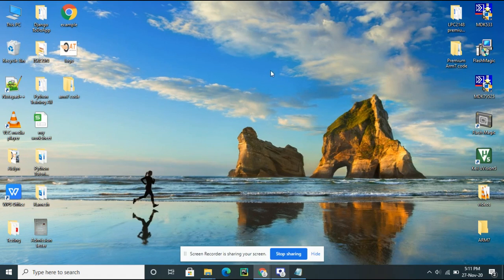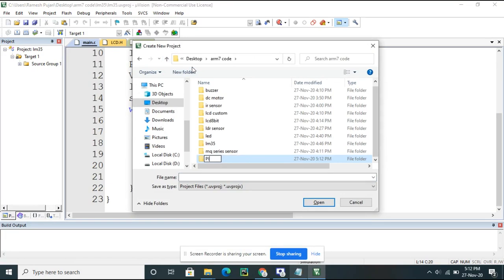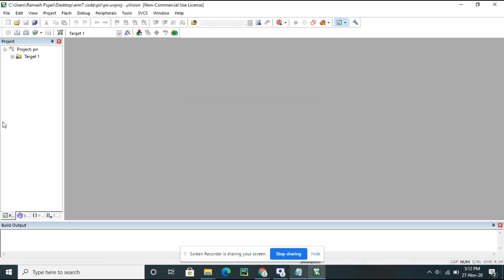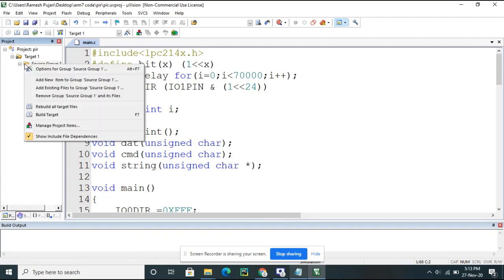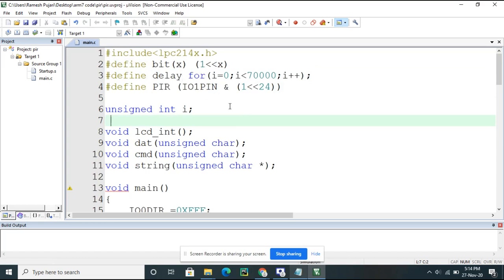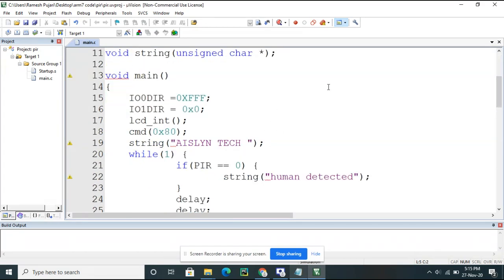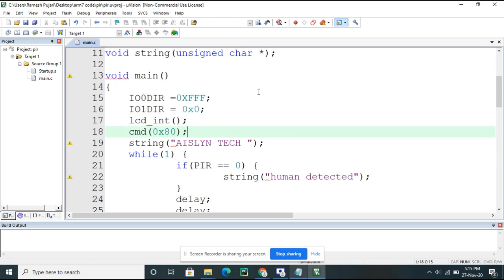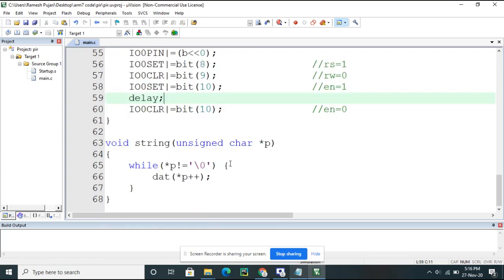Embedded Course tutorials using ARM7:17 PIR sensors Interfacing ||final year proj